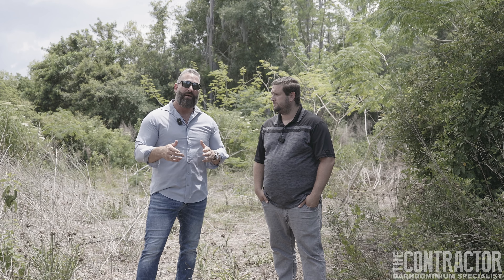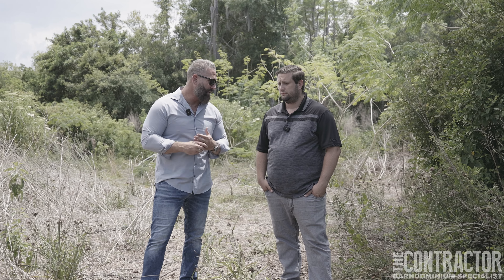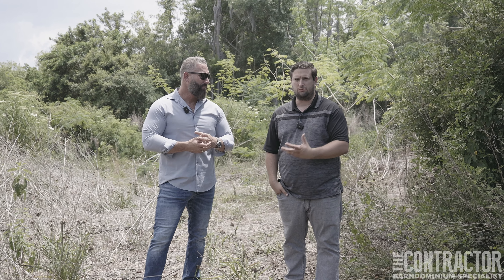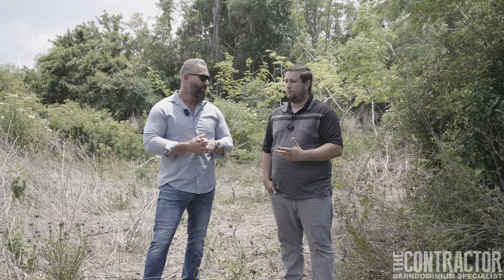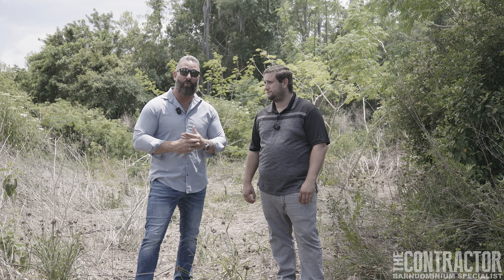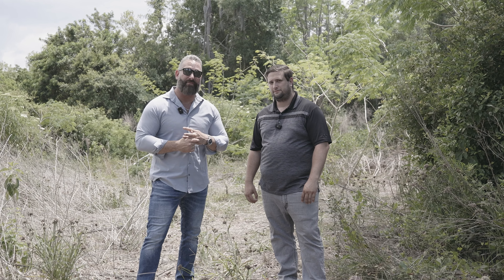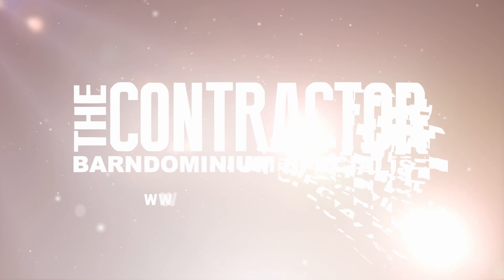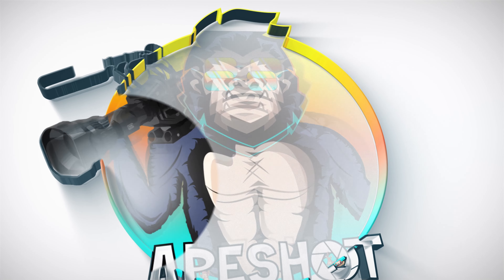In the woods...again!?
Nick and Regan are in the woods...again!? They stop by a lot in New Port Richey that will be starting construction on a Barndominium very soon.